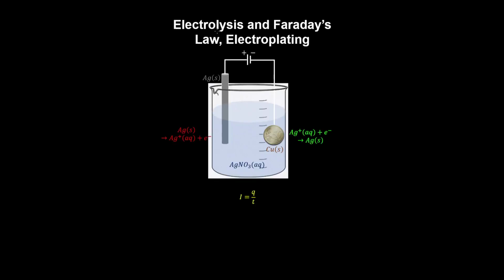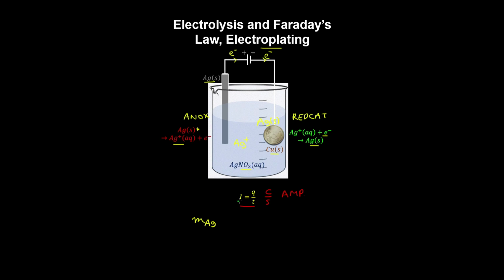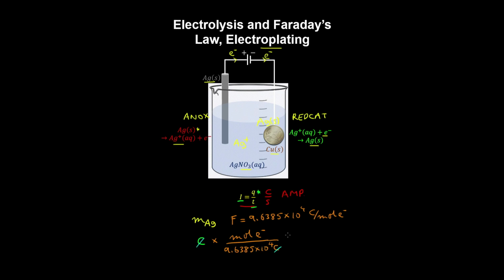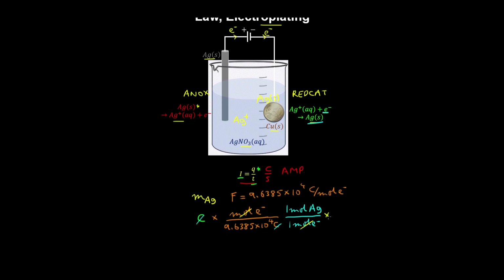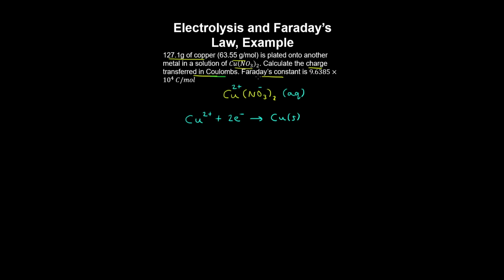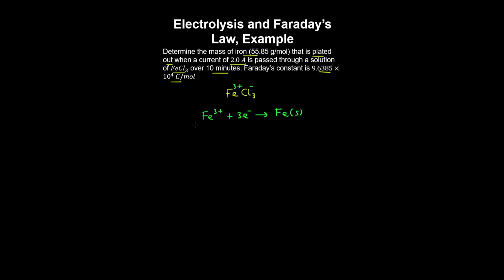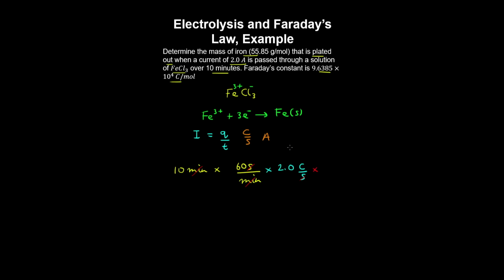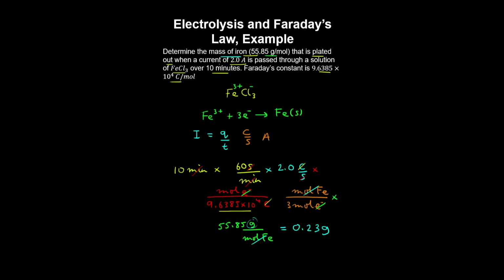Electrolysis and Faraday's Law, Electroplating - Chemistry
This video explains the electroplating process, which is an application of electrolysis, including Faraday's law and worked examples.

0:00 Electroplating using electrolysis and Faraday's law
2:05 Worked examples